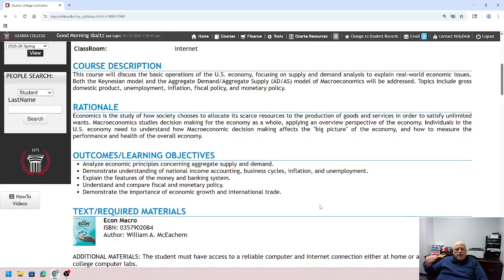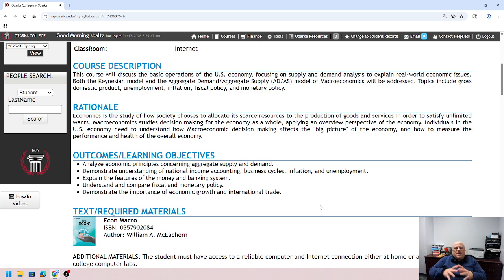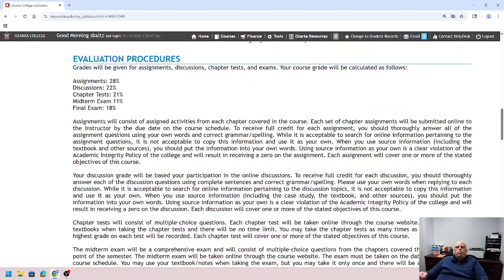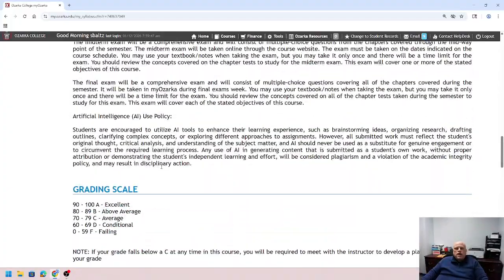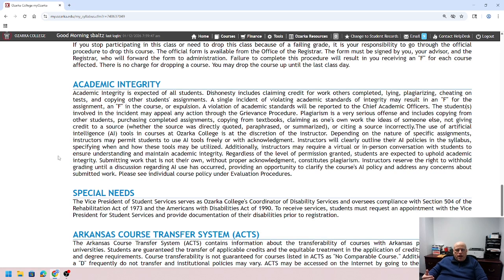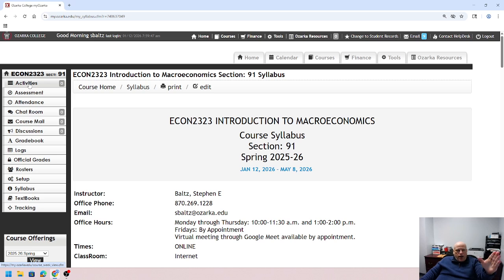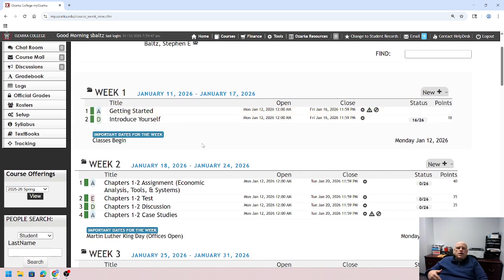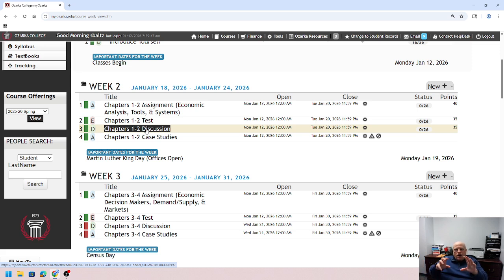ECON2323 Macroeconomics Spring 2026 Section 91 Welcome Video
In this video, I give an overview of this course and cover the course syllabus.